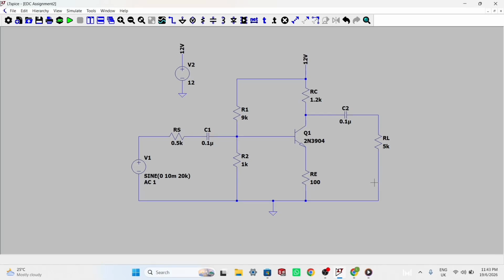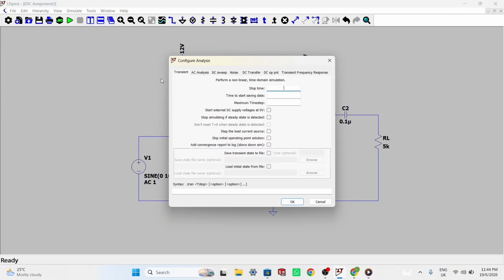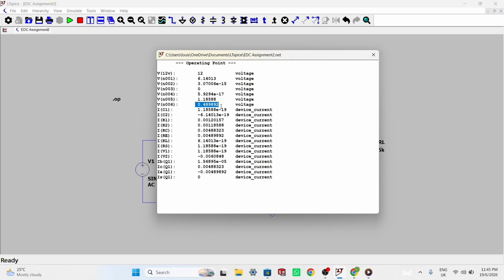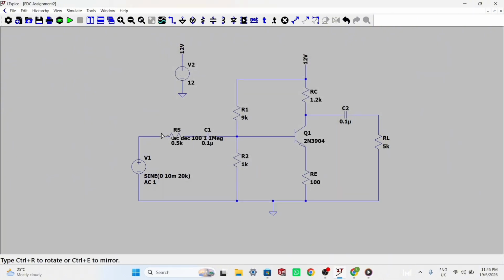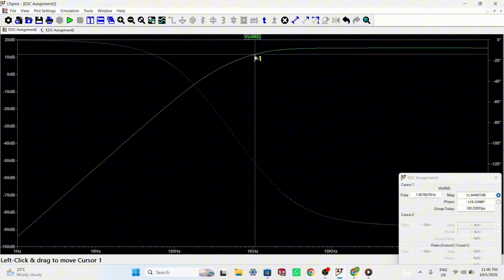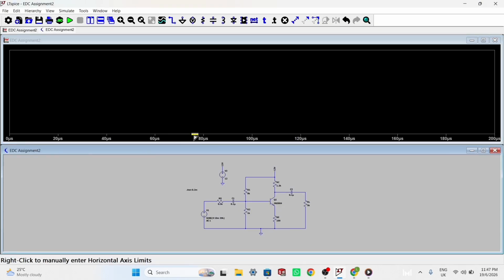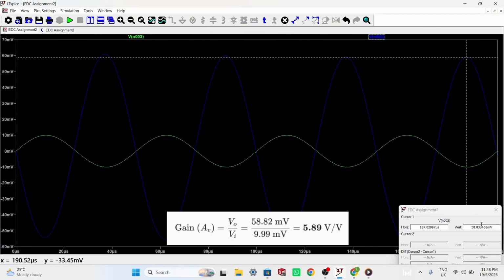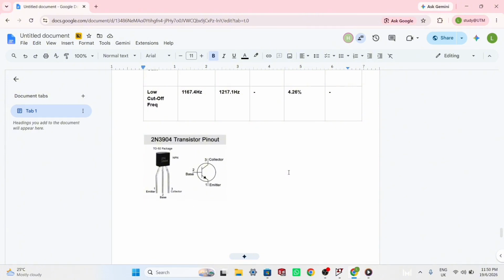EDC GROUP ASSIGNMENT 2